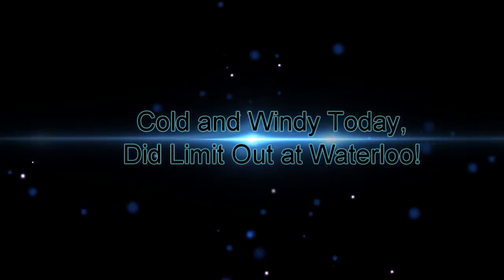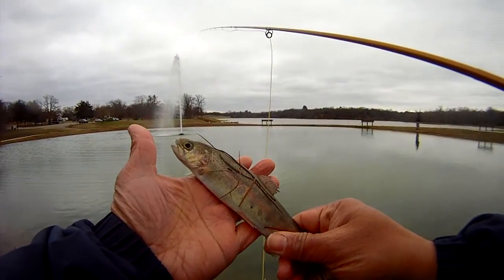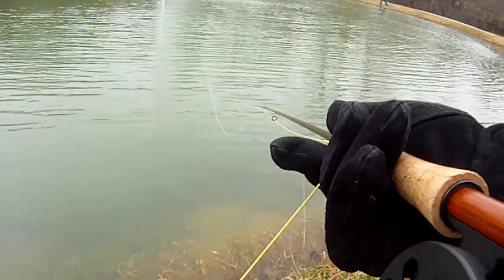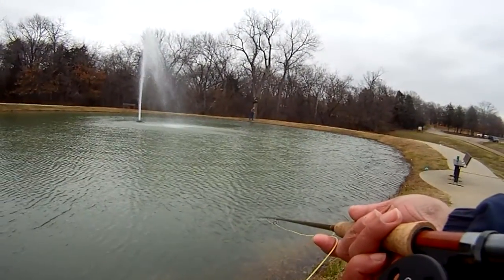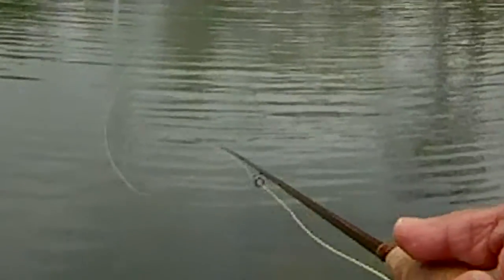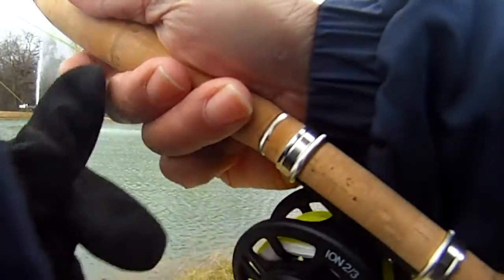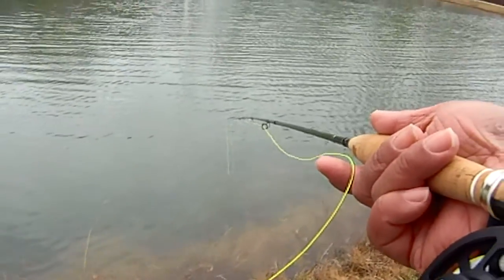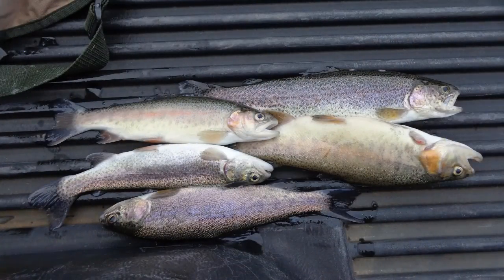Cold and Windy Today, Did Limit Out at Waterloo!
Trout Derby this morning at Waterloo Park Pond in Denison. Not able to make it to the Derby but did fish the afternoon. Cold and windy conditions made things tough but after while found the pattern - no retrieve, no indicator, and drift an Olive Near Deere or a John Deere fishing fly, setting the hook when the line is pulled, hesitates, twitches,. Here is a video of today's action; footage focuses on the strike and hook sets rather than reeling the fish in in order to show what we mean by no retrieve. Hope it's helpful to our Readers! ###
Gear Used
Fly Rods:

9' 6wt TFO Pro II

9' 6wt TFO Pro II
6/7wt Echo Ion Fly Reel
OPST Commando Head 225 grain
100'-15lbs M-Maximum Catch Coated Running Line

Slab and Jig Rigs Material:
30lbs Trilene Mono
20lbs Trilene Mono

1/80 oz Jig Fly Hook

LLLL